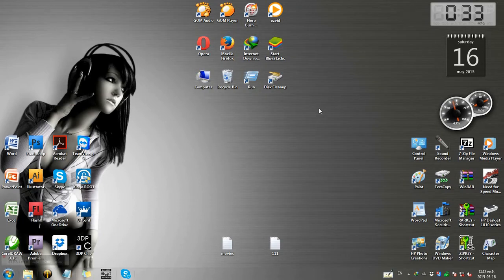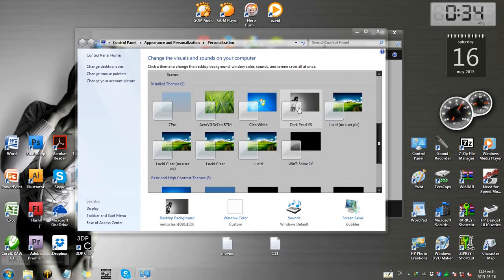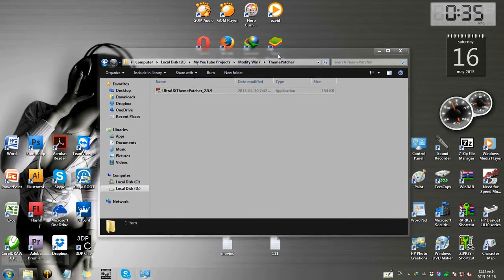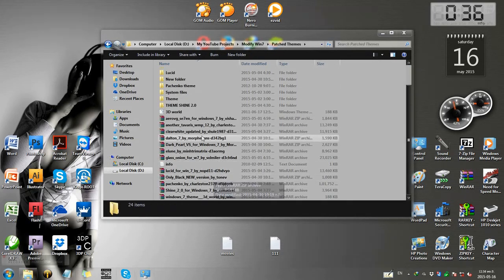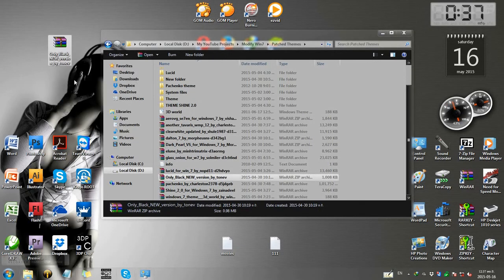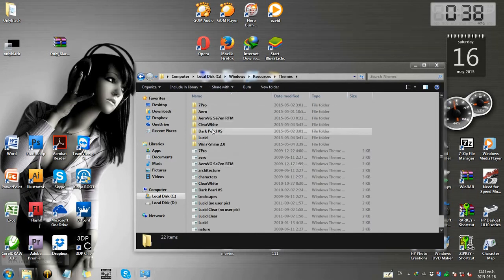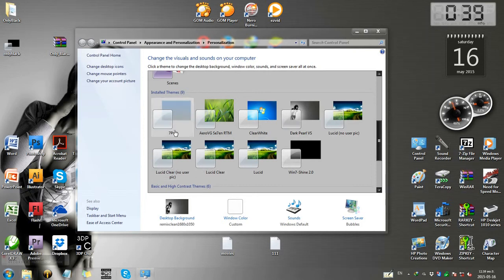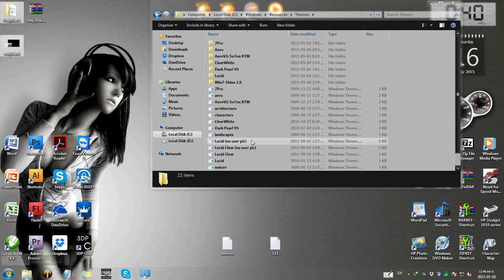Install 3rd party themes for Windows 7 (Sinhala)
Issellama me okkoma Download karanna eta passe wade patan gamu.

1.
2.
3.
mathaka thiya ganna theme eka extract karal iwara unama - My Computer/Local Disk (C:)/Windows/Resources/Themes

dan theme eka Copy&Past karanna